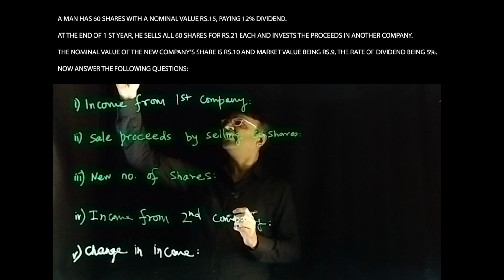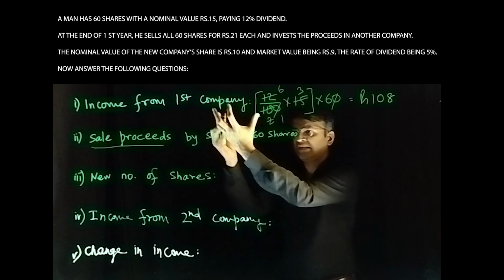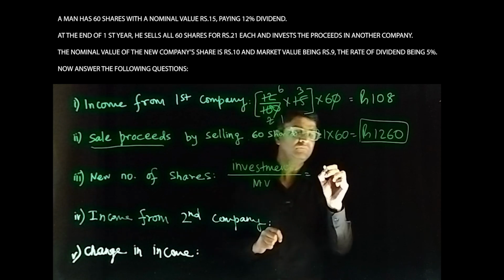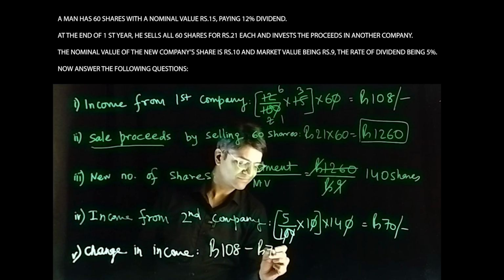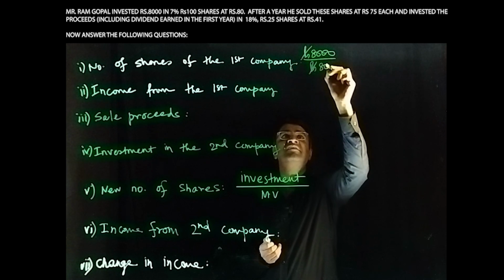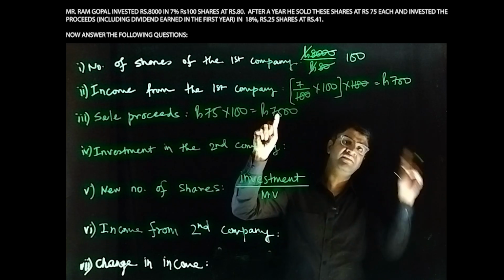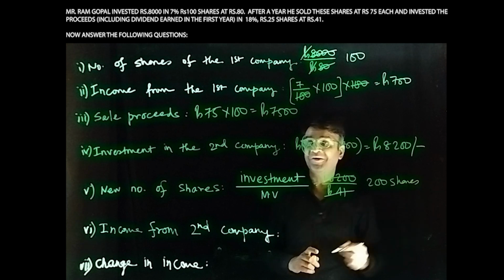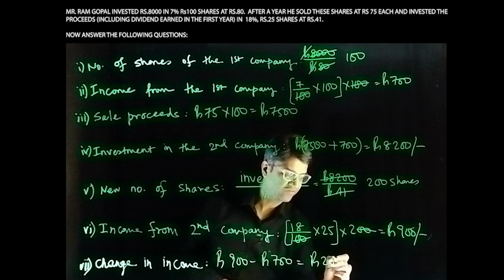HERE IS WHERE YOU WRONG WITH SALE PROCEEDS IN SHARES & DIVIDENDS for CLASS 10 ICSE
I discuss the two most confusing sums of shares and dividends for the ICSE students involving sale proceeds